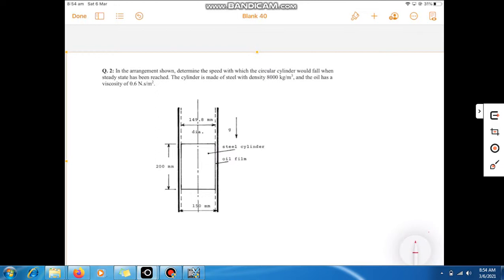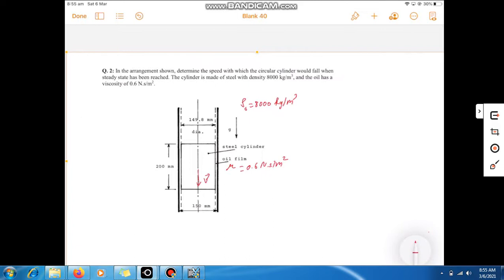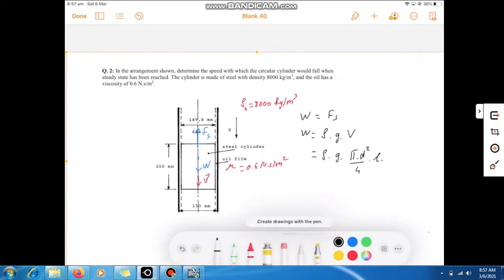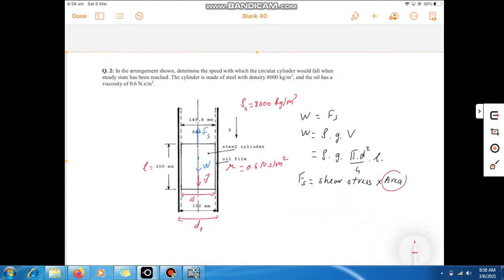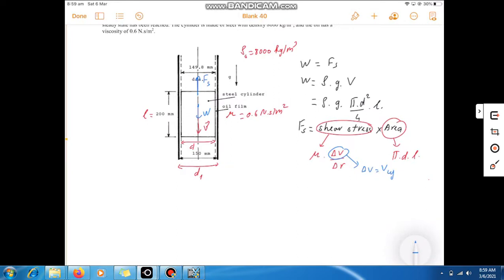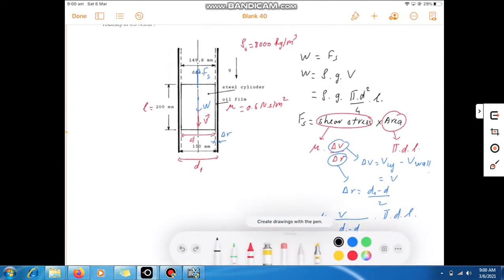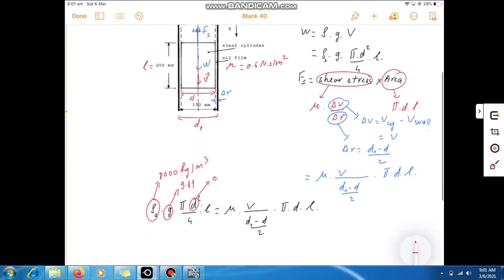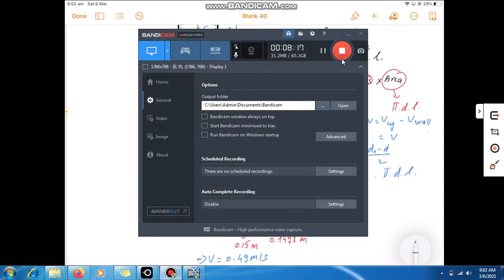Tutorial 0_ Question 3_ Spring 2022